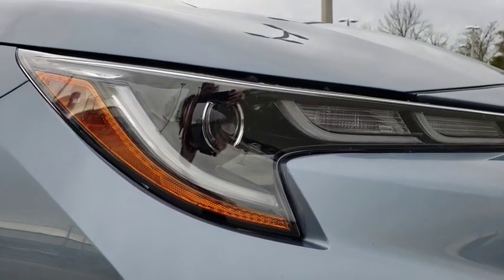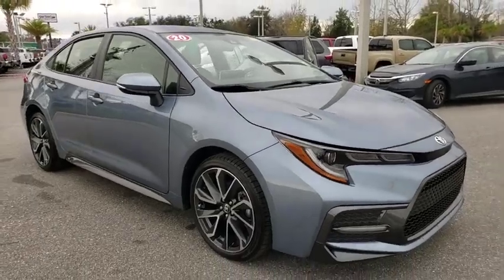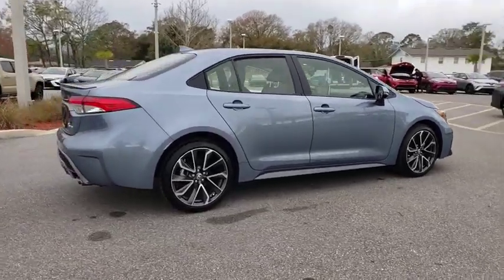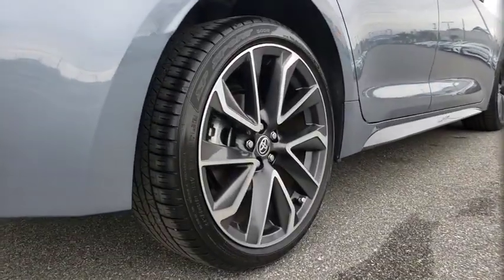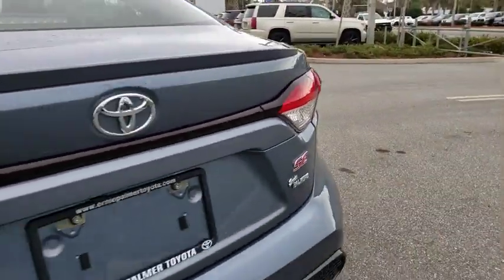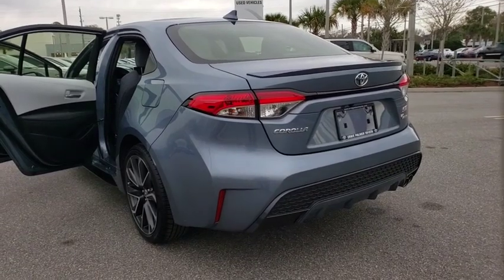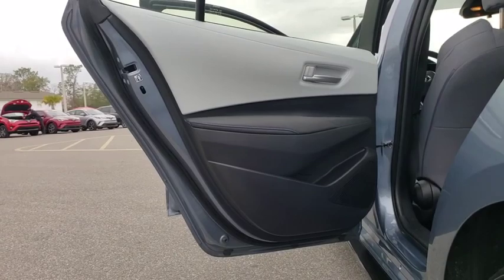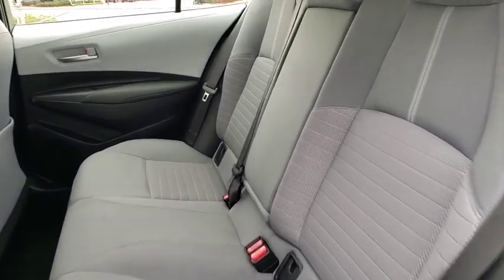2020 Toyota Corolla Jacksonville Beach, Orange Park, Middleburg, Macclenny, Callahan 17366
Celestite Used 2020 Toyota Corolla available in Jacksonville, Florida at Ernie Palmer Toyota. Servicing the Jacksonville Beach, Orange Park, Middleburg, Macclenny, Callahan, FL area.

CARFAX One-Owner. Clean CARFAX. Certified. Gray 2020 Toyota Corolla SE 2.0L I4 DOHC 16V 31/40 City/Highway MPGbrToyota Certified Used Vehicles Details:brbr  * Vehicle Historybr  * Warranty Deductible: $50br  * Roadside Assistancebr  * Limited Comprehensive Warranty: 12 Month/12,000 Mile (whichever comes first) from certified purchase date. Roadside Assistance for 1 Yearbr  * Transferable Warrantybr  * Powertrain Limited Warranty: 84 Month/100,000 Mile (whichever comes first) from TCUV purchase datebr  * 160 Point InspectionbrbrbrFamily Owned since 1983. Ernie Palmer Toyota provides you with the ultimate new, used, and certified pre-owned car buying experience in Florida! Our hardworking team of qualified sales, service, and finance specialists strive to bring you an overall superior car buying experience from beginning to end. We will help you find the perfect new, used, or certified pre-owned Toyota that meets all of your needs and desires, and will work alongside you to come up with a finance plan that accommodates your lifestyle. In addition, we provide our valued customers with a fantastic service department that will keep your vehicle running smoothly for years to come. If you are in the Jacksonville, Jacksonville Beach or Orange Park area, come check out all of the outstanding vehicles and services at Ernie Palmer Toyota in Jacksonville, FL!